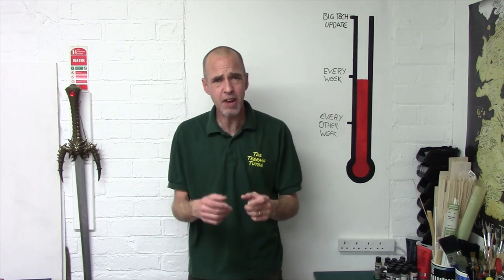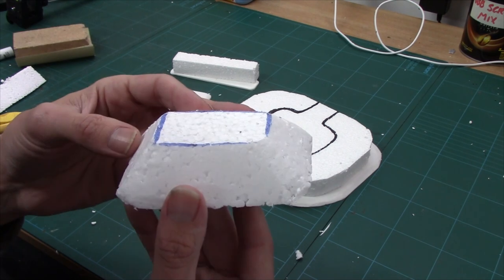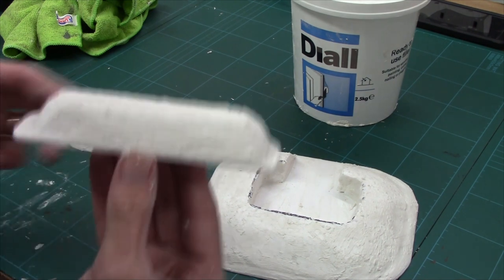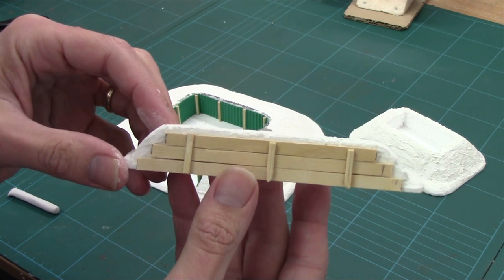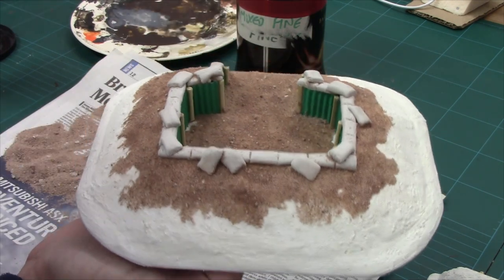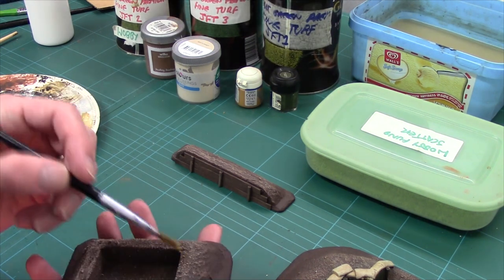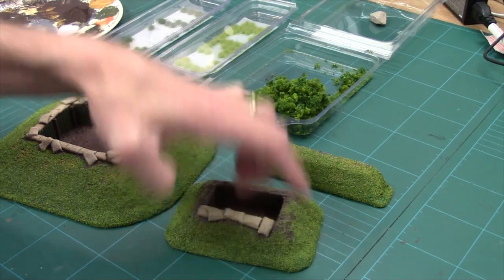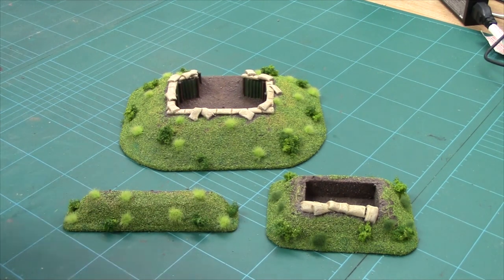Let's Make - Cheap & Easy Trenches, Emplacements & Breastworks Scatter Terrain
In this Let's Make, we continue our battlefield basics series with a collection of trenches, dug out foxhole emplacements and breastworks.